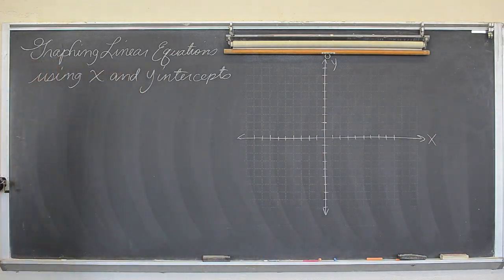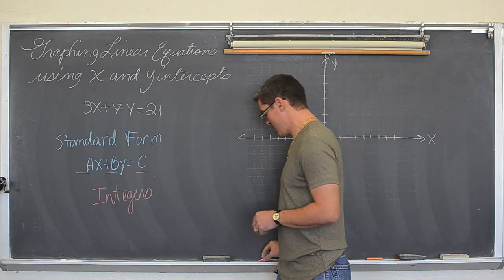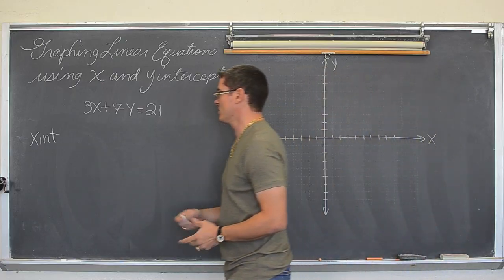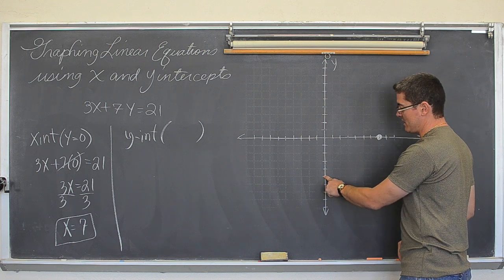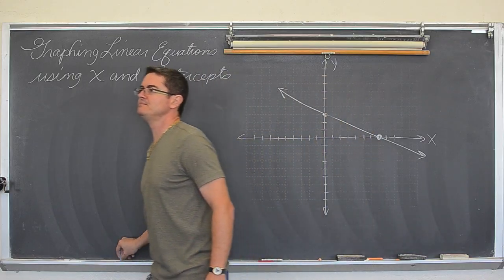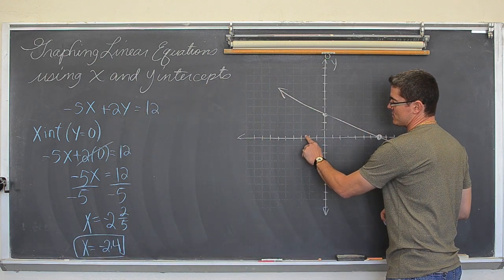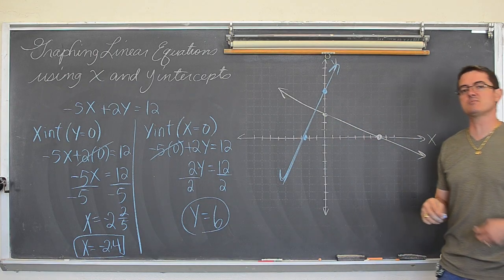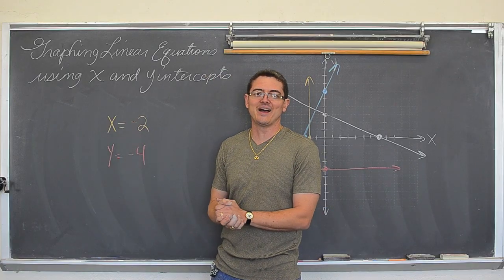Graphing lines using X & Y Intercepts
I go over graphing of linear functions using X & Y intercepts.

there you will find my lessons organized by class/subject and then by topics within each class. Find free review test, useful notes and more If you'd like to make a donation to support my efforts look for the "Tip the Teacher" button on my channel's homepage